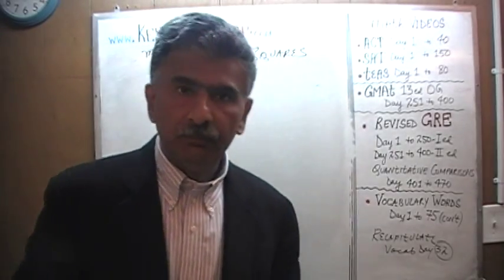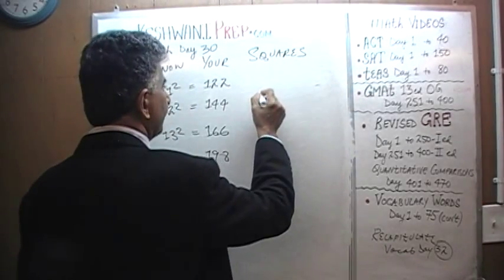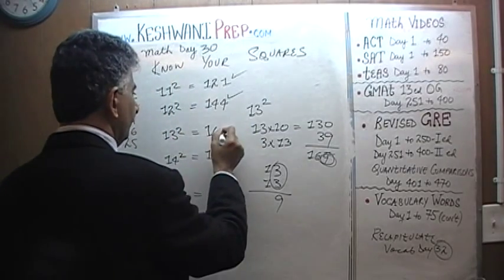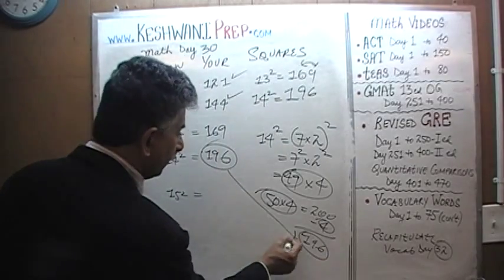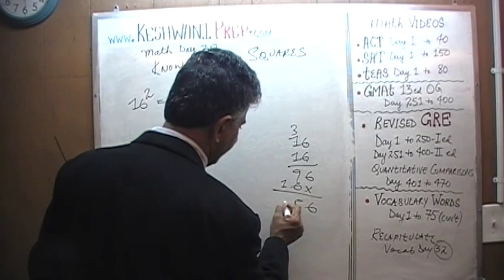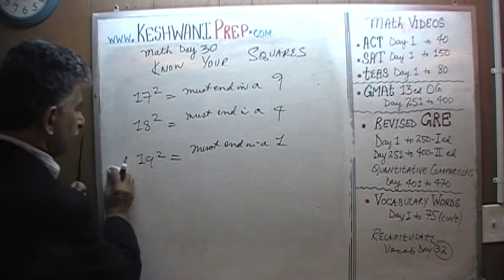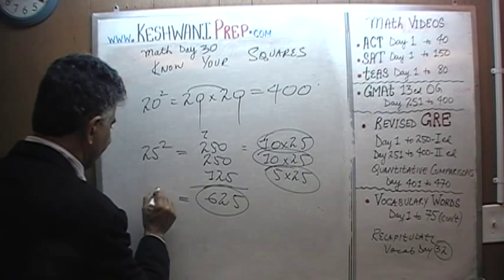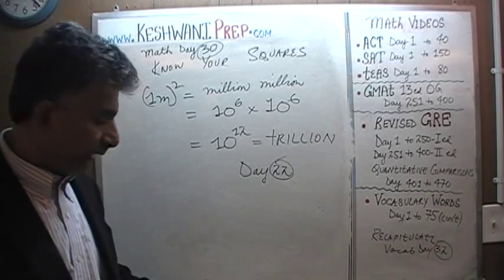Know Your Squares - Day 30, Basic Math for GRE, GMAT, TEAS, SAT, ACT Online Prep Tutor